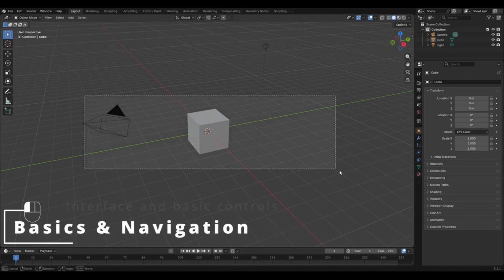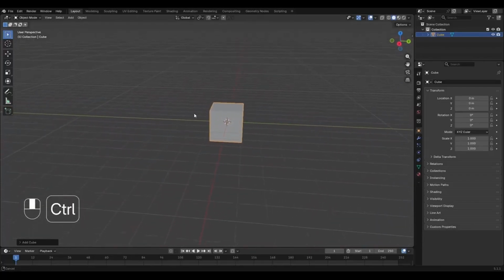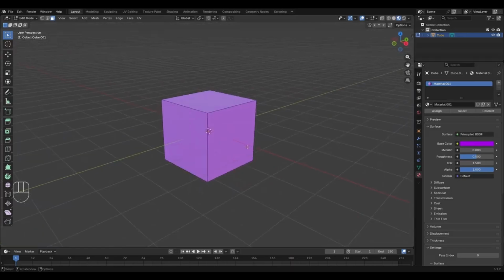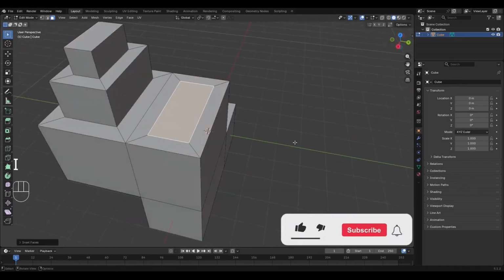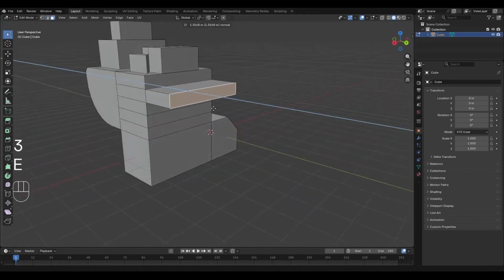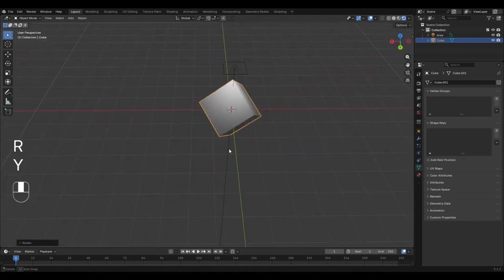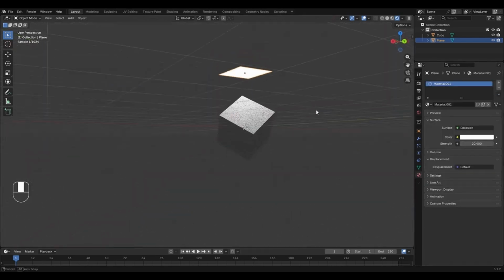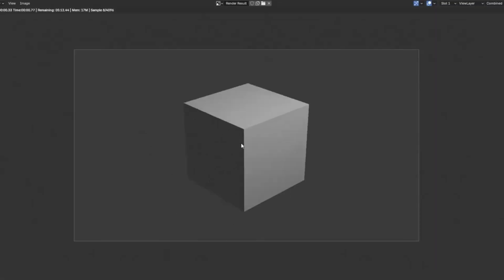Learn 3D modeling in Blender in just 3 minutes.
Learn 3D modeling in Blender in just 3 minutes. In this condensed masterclass, we cover everything from basic navigation to your final render. Stop watching hours of tutorials and start creating today.

Chapters: 0:00 Basics & Navigation (Getting Started) 0:45 Materials & Shaders (Adding Colors) 1:06 Edit Mode & Tools (Building the Model) 1:47 World & Lighting (Setting the Scene) 2:46 Final Render & Output (Saving the Result) 3:11 Outro & Next Steps

Boost Your Workflow:

🔹 LotPixel (8K Textures & Assets): Get high-quality textures for your 3D projects to make your renders look photorealistic. 🎟️ Use code: BLENDTWEAKS

🔹 NextRenderer (High-Speed Rendering): Don't let long render times slow you down. Speed up your workflow significantly.

🔹 Quickmagic AI (Fast Rigging): The fastest way to rig your clean topology using AI power. 🎟️ Use code: TWEAKS